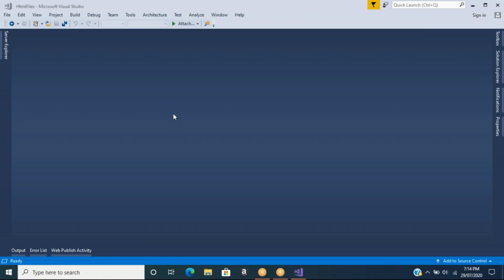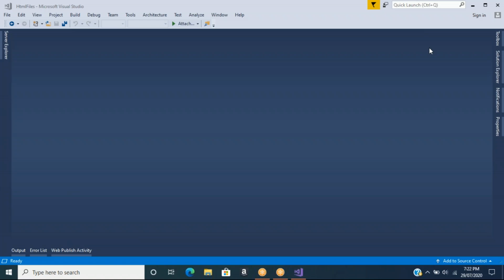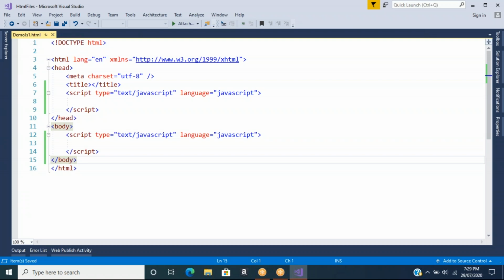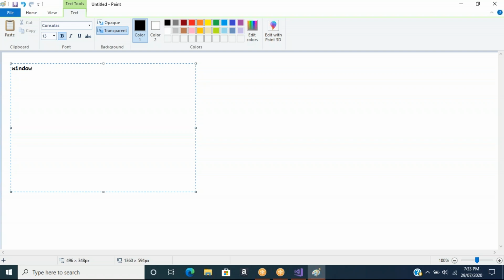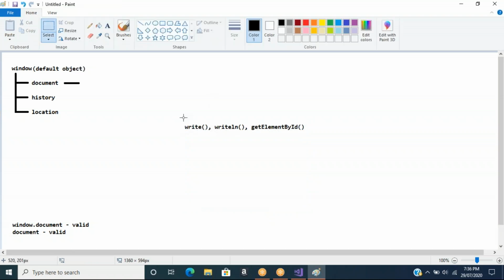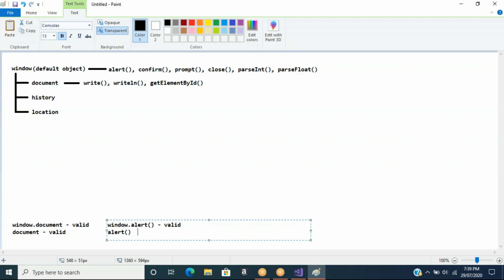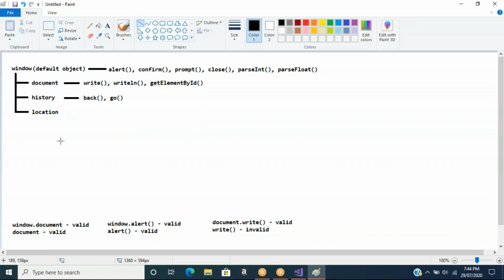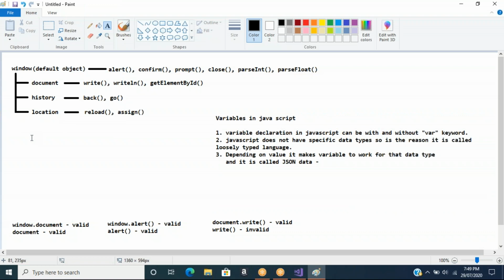ASP NET CLASS VIDEO-7